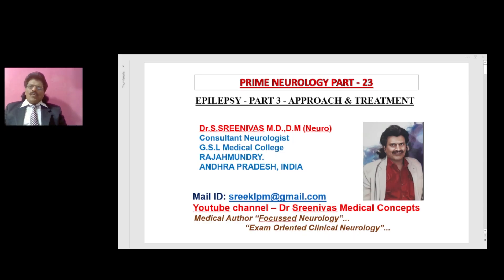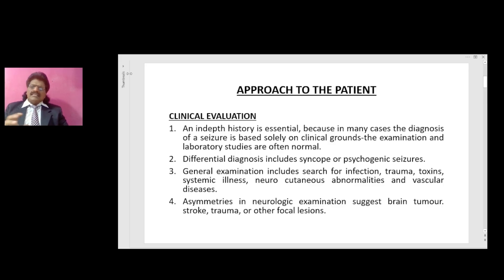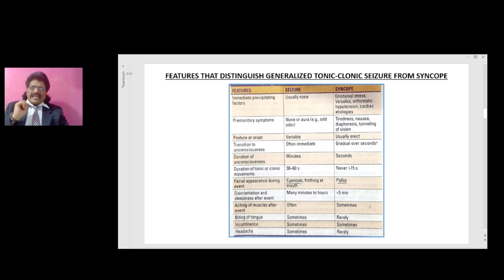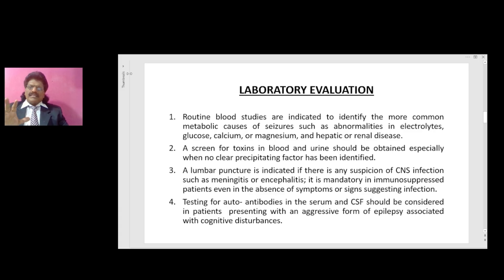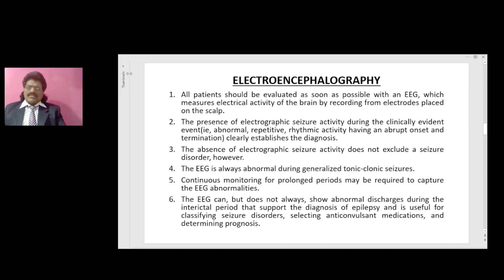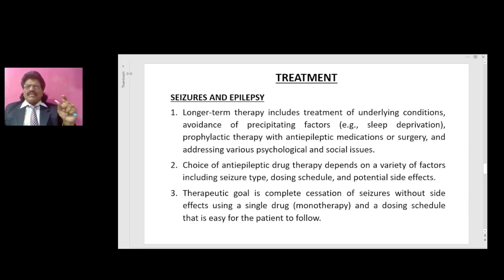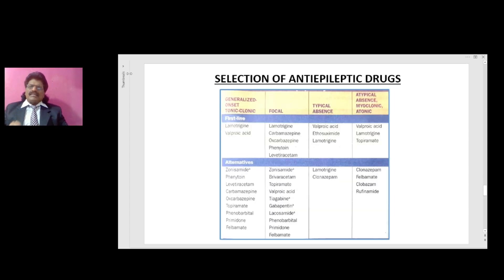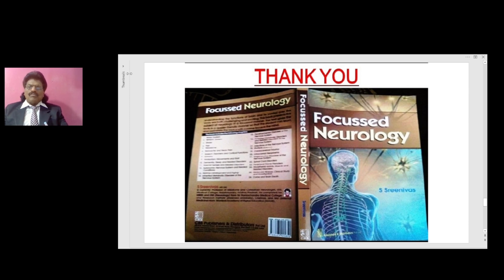PRIME NEUROLOGY PART - 23,EPILEPSY PART - 3,APPROACH & TREATMENT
EPILEPSY PART - 3,APPROACH & TREATMENT DISCUSSED